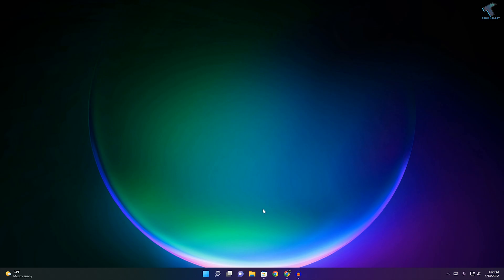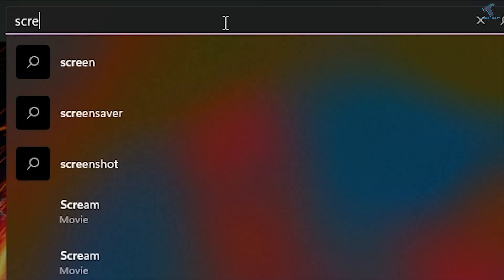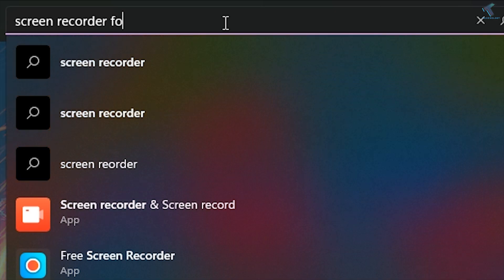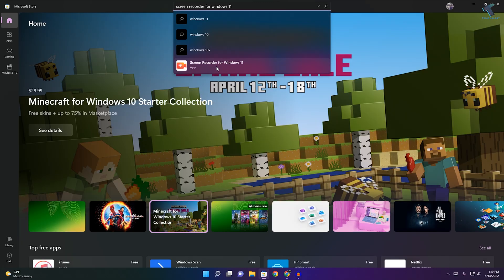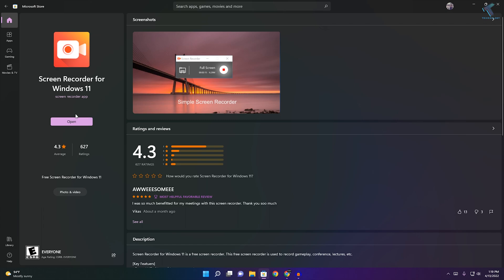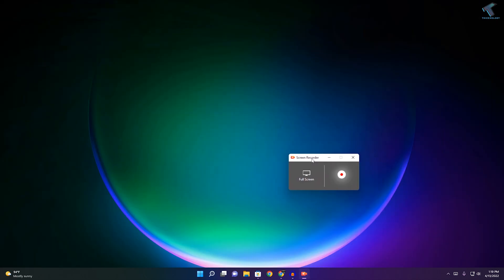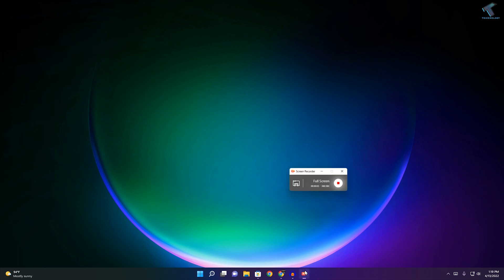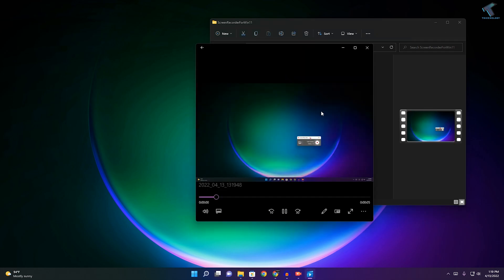How to Screen Record on Windows 11 PC For Free(Without Watermark)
Here in this quick video tutorial, I will show you guys how to record your Windows 11 screen for free without any watermark.